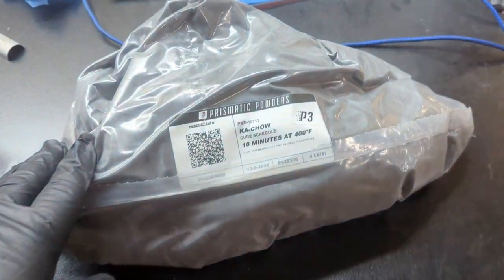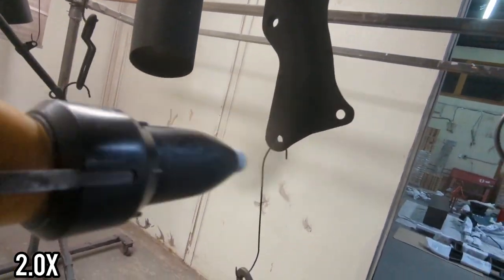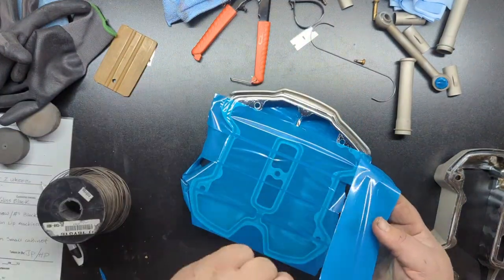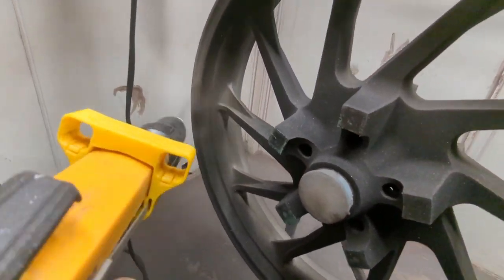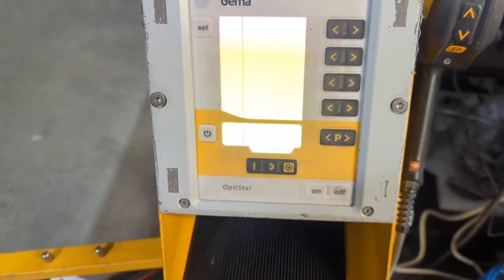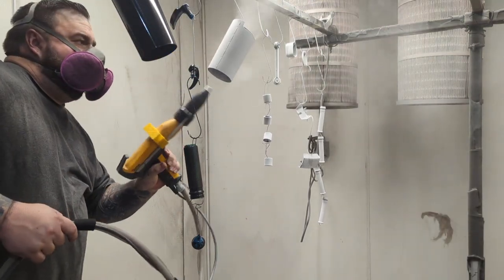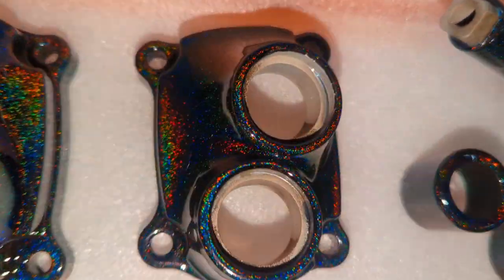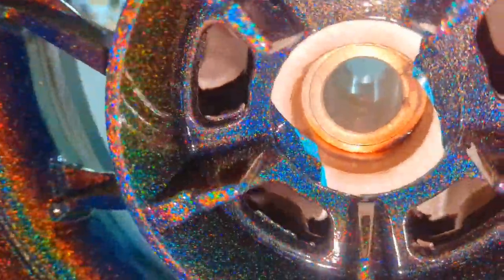Powder Coating Harley Davidson Parts Two Tone - Ep 135 - Ka-Chow from prismatic powders